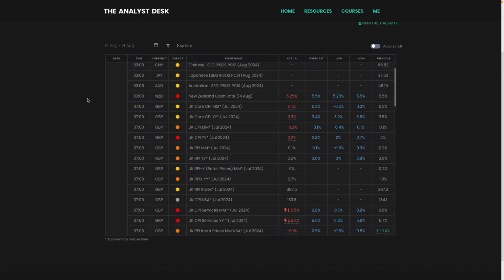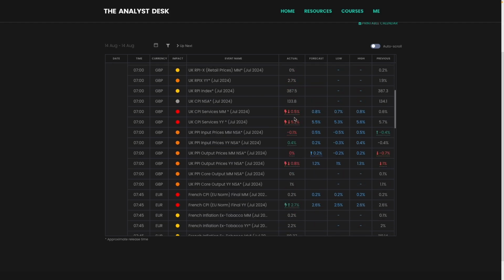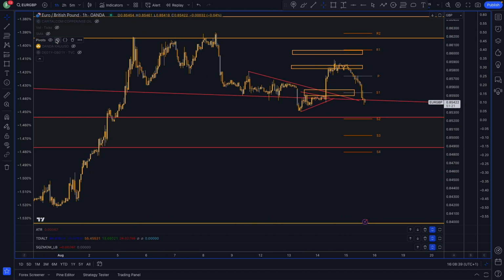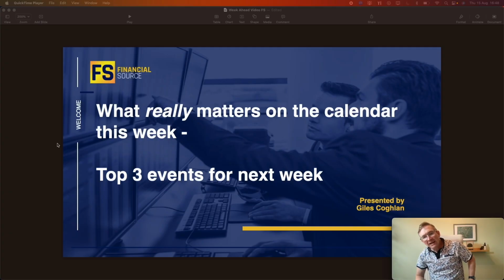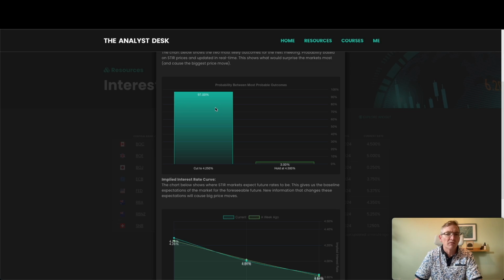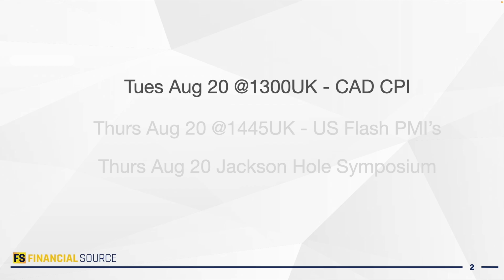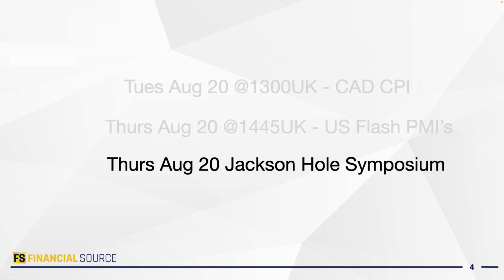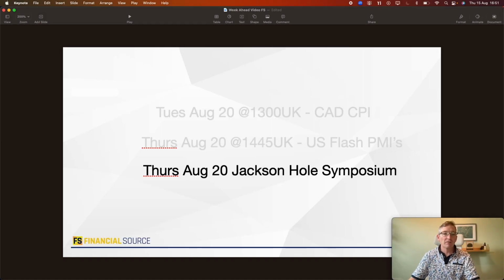Trading the Week Ahead 19th August, 2024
Welcome to Financial Source! :) Want to trade RED high-impact Economic Data points?